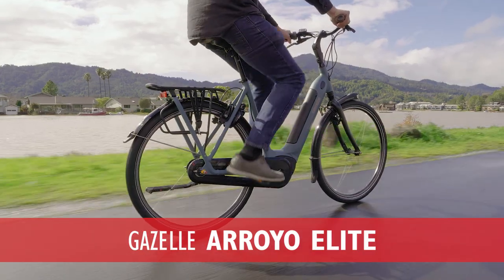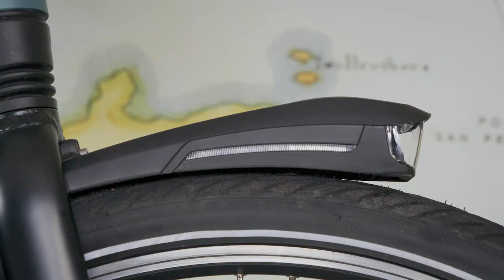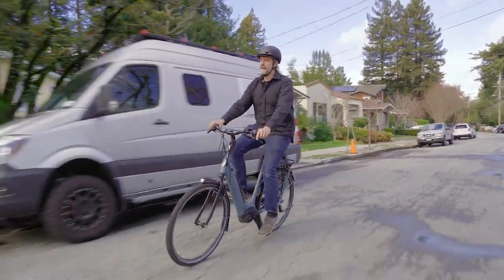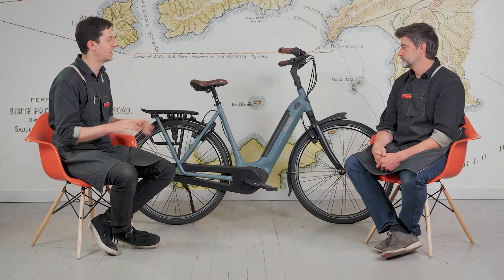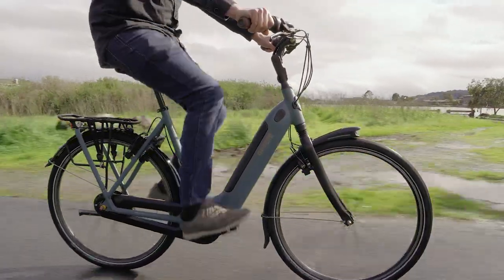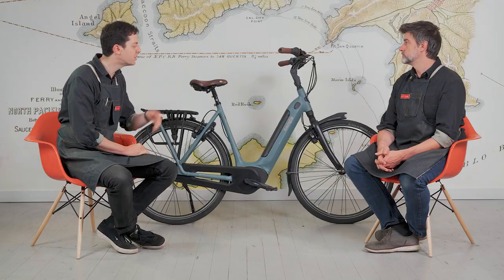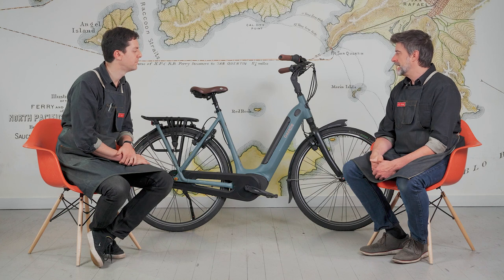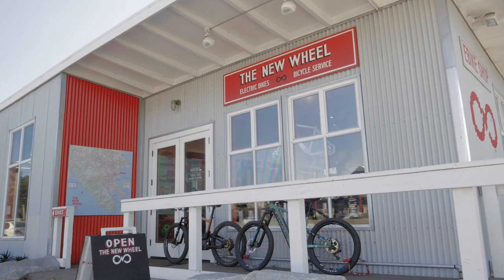Review: Gazelle Arroyo C8 Elite Electric Bike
Get the renowned comfort of a Dutch bike and the swiftness and power of the new lighter yet more powerful Bosch Active Line Plus to (comfortably) ascend just about any hill. Whisper quiet too! The Arroyo C8 Elite joins an 'elite' group of step-throughs incorporating a 500 Wh Bosch PowerTube battery into the frame, for beautiful sleek aesthetics and a lower center of gravity and sporty handling.